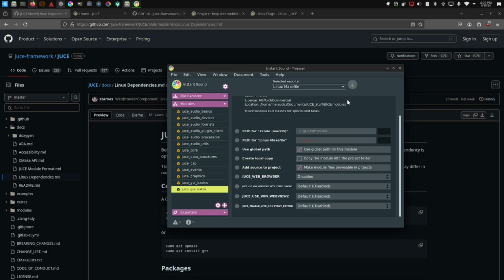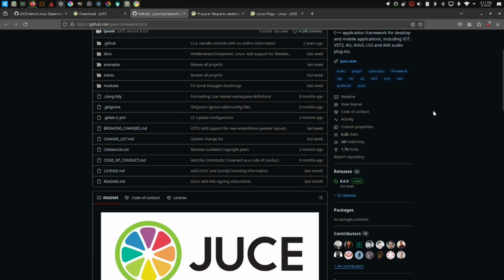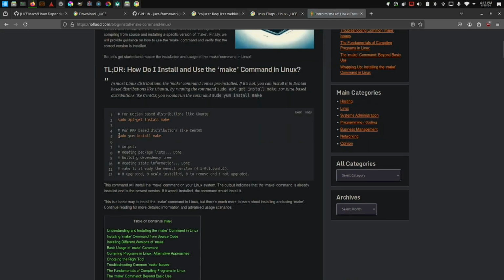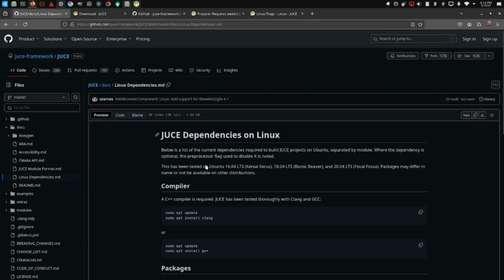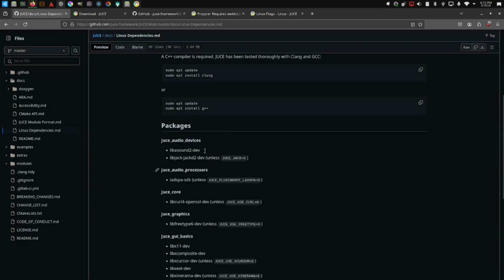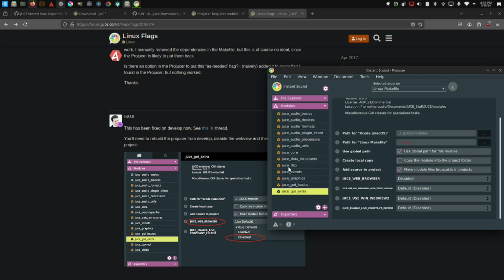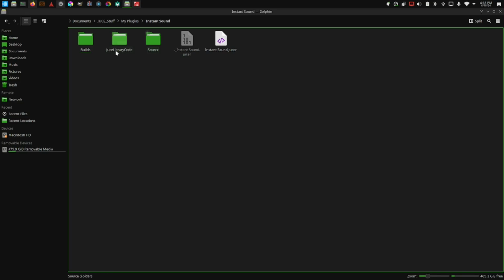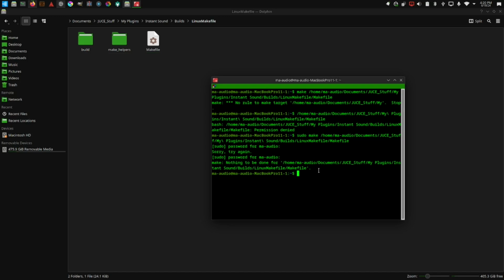Setting up JUCE on Linux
In this video I download JUCE and all of it's dependencies, set them up and compile one of my plugins into different formats using JUCE, Makefile and Clang.